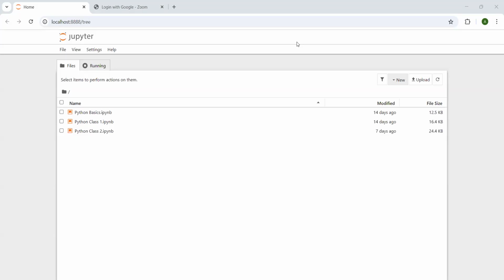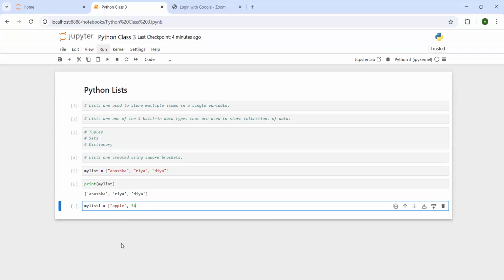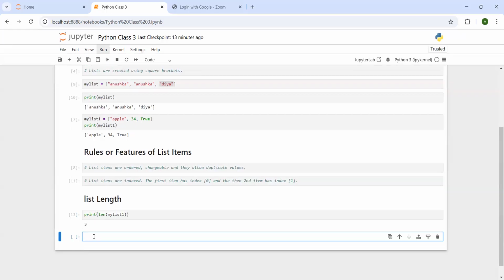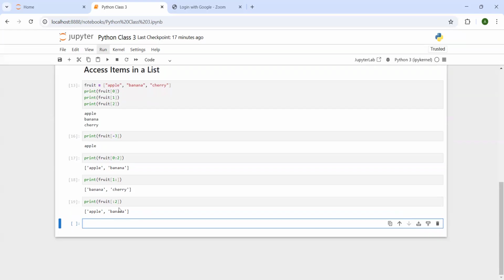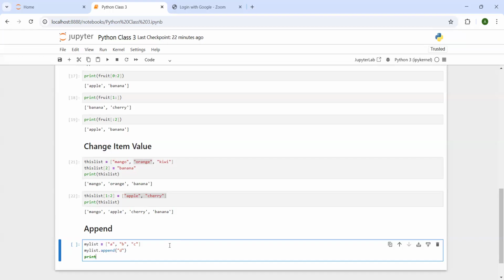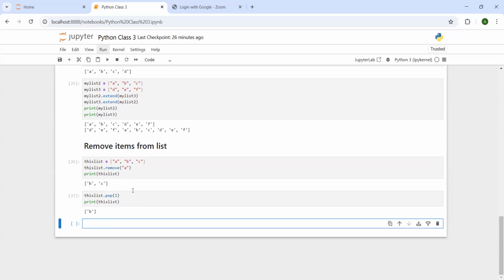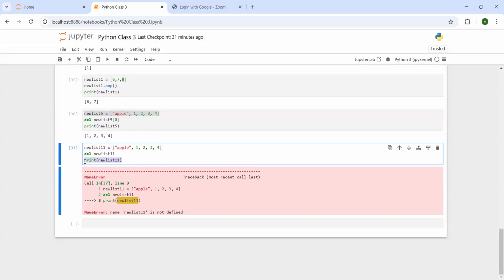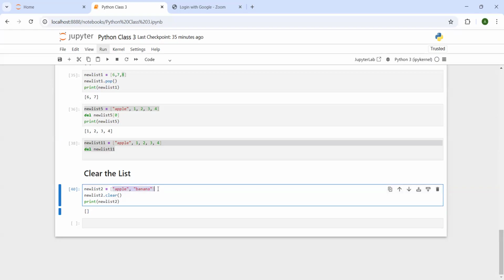3. Python Lists | Access, Append, Extend, Remove, Delete, Clear Operations | AN Economist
This video is dedicated to one of the four built-in data types in python called Lists. I have demonstrated different operations that can be done using list in python.
I hope you will find this helpful!!!